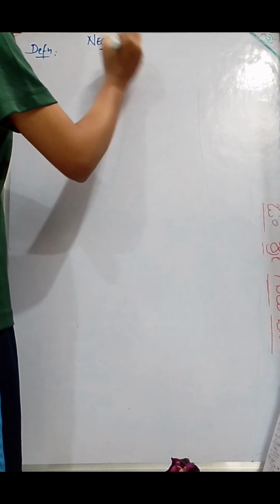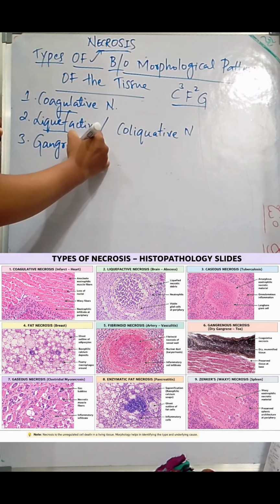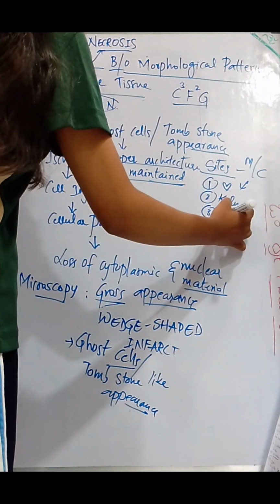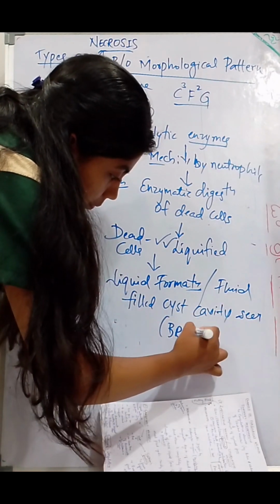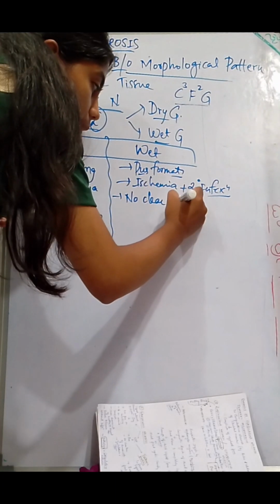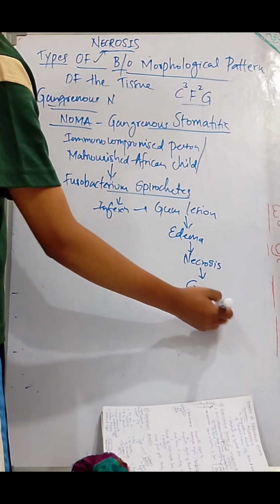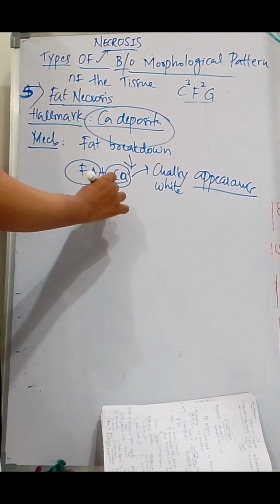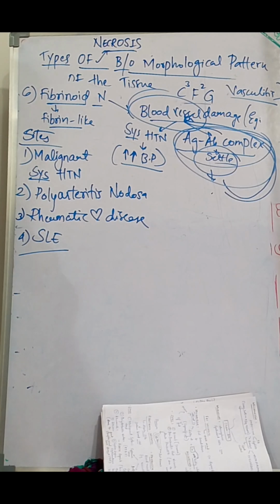Necrosis - general pathology for bds rguhs exam nd neet mds preparation 🔥🔥